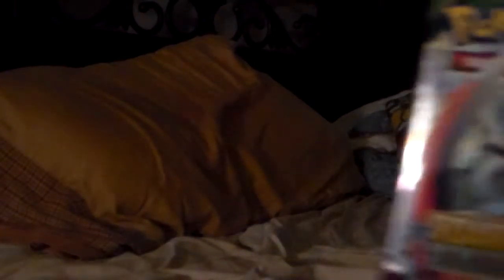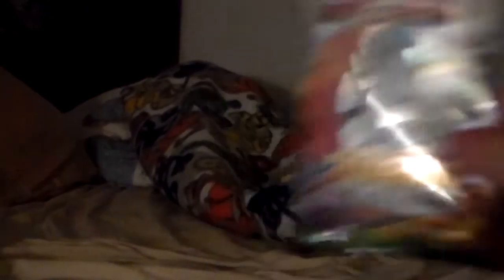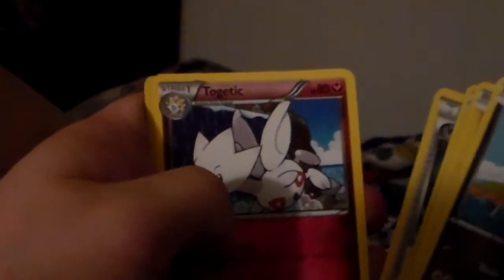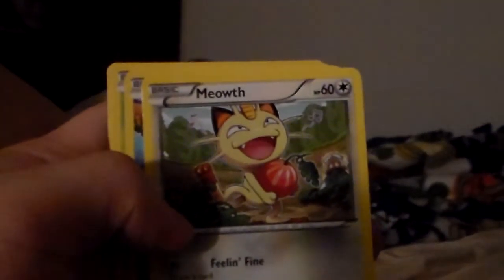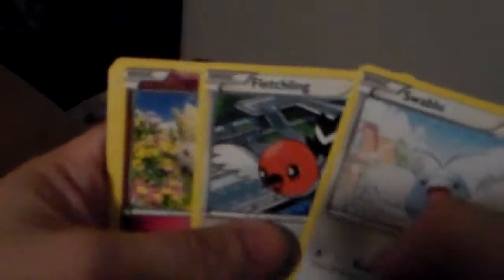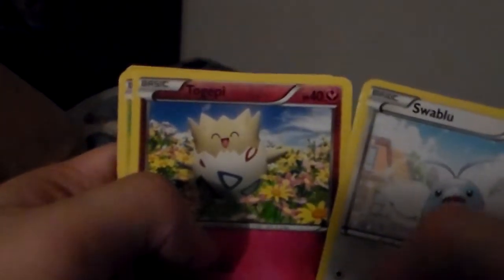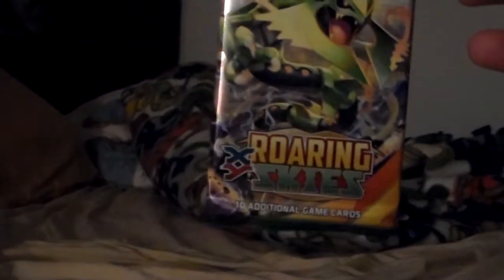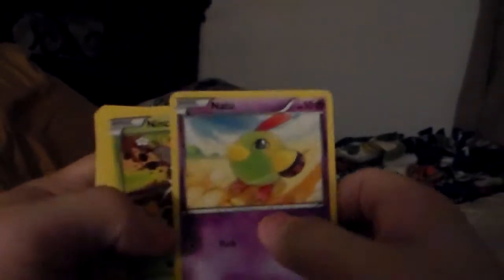Pokemon TCG Roaring Skies Booster Box Opening! Part 1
Sorry I had some technical problems so this session will be in three parts... SORRY! Enjoy and have a wonderful day!

QOTD:  What was your first Pokemon game? Do you still have/play it?